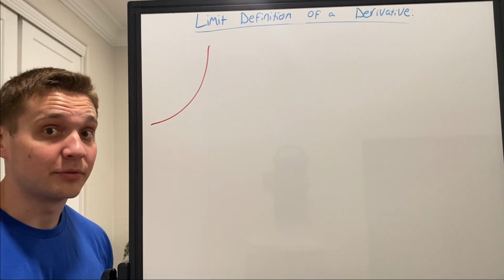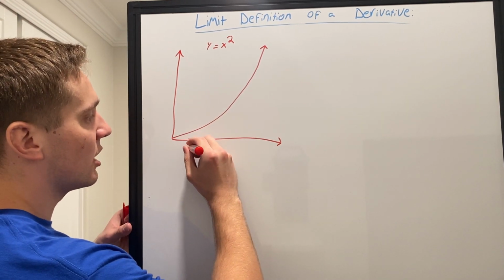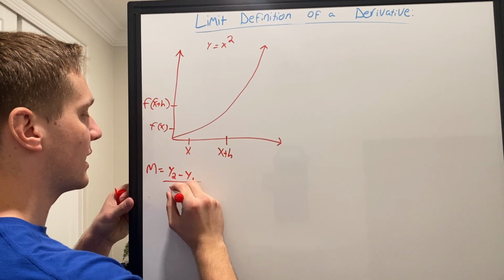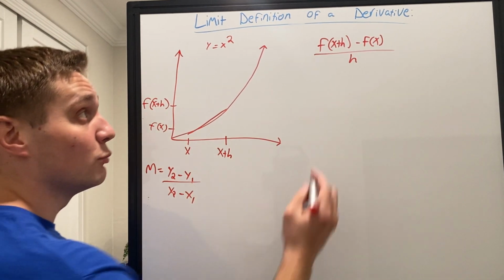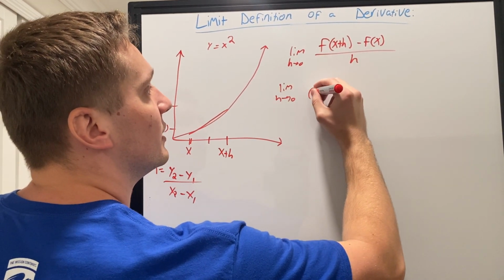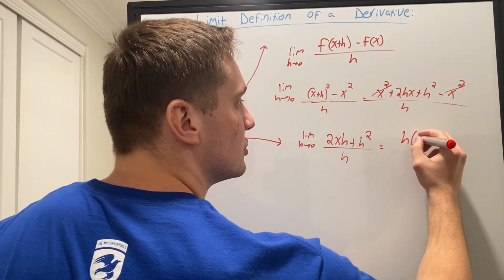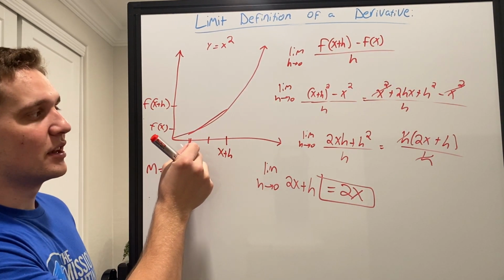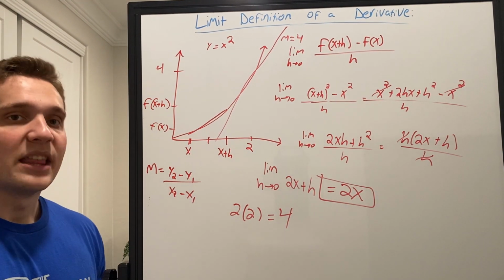CALCULUS 101 | LIMIT DEFINITION OF A DERIVATIVE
Here we will learn the basics of the derivative through the Limit Definition of the Derivative.